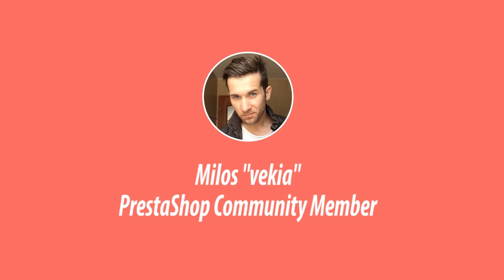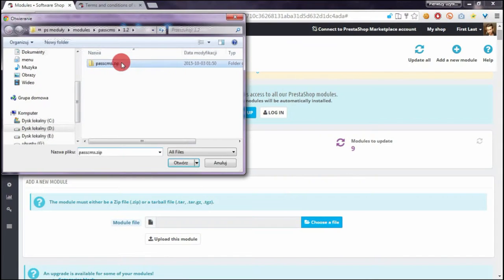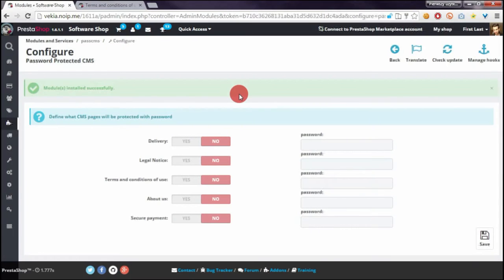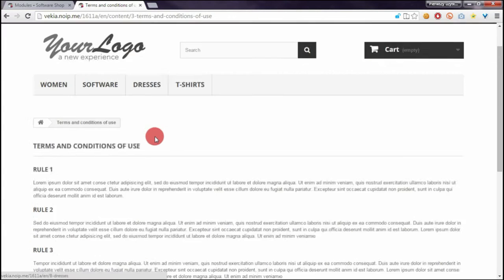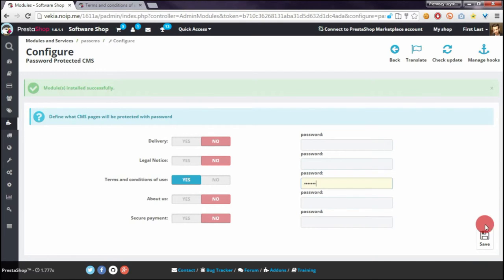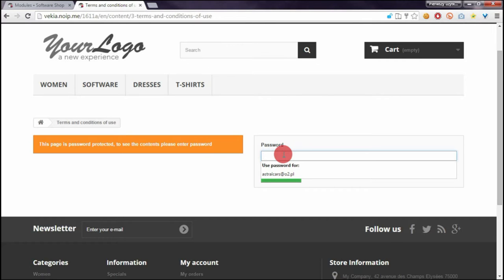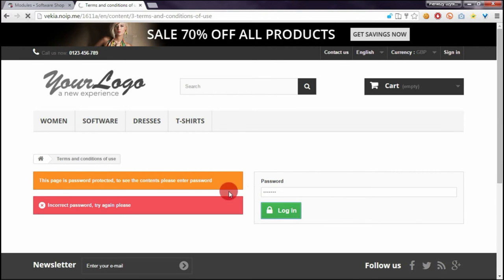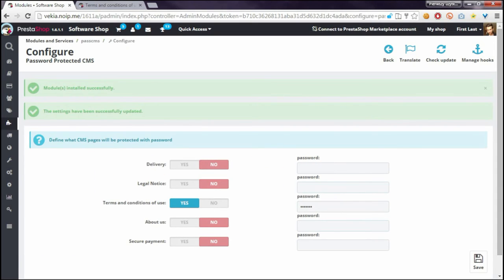How to protect CMS pages with password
This video shows how to protect CMS pages in PrestaShop with password. Module allows to protect any CMS page you want with password. From customer point of view - It will be necessary to provide the proper password to see the CMS page contents.